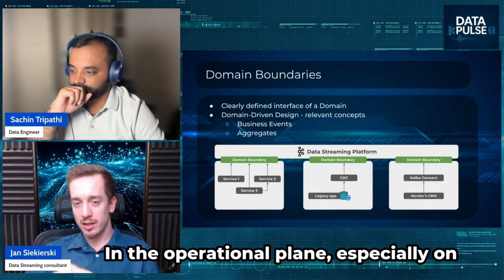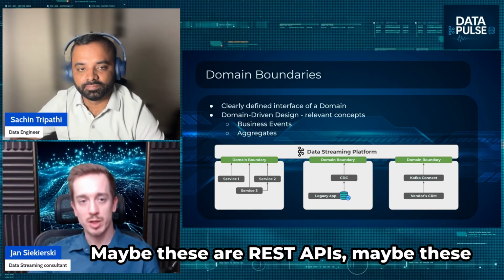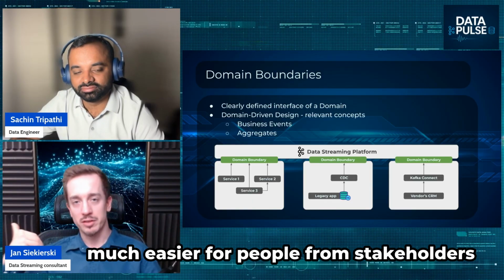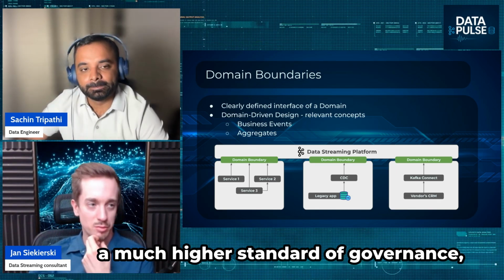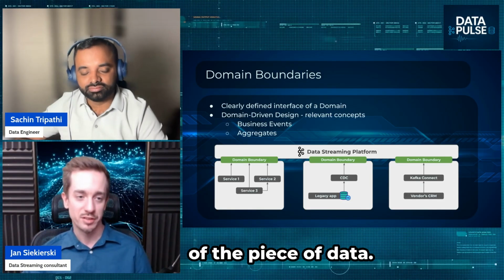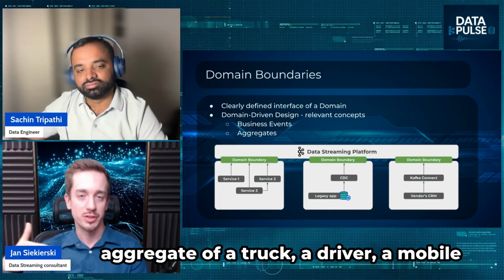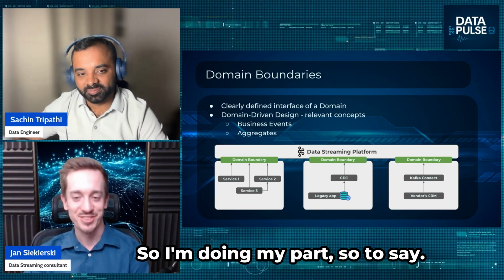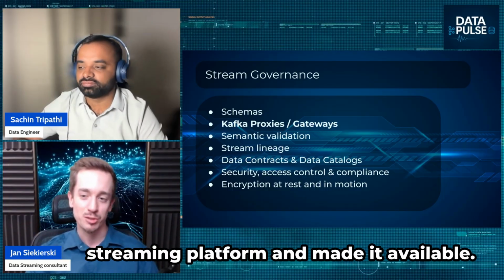What events should I publish to Kafka?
How to use your Data Streaming Platform? How to model the data you publish to Kafka? How to manage your schemas when you're making your data available to the rest of the organization?

𝗧𝗼𝗽𝗶𝗰𝘀 𝗰𝗼𝘃𝗲𝗿𝗲𝗱 𝗶𝗻 𝘁𝗵𝗲 𝘃𝗶𝗱𝗲𝗼:
🔹 Domain Boundaries and dedicated schema repositories
🔹 How to manage complexity when adopting an enterprise-wide Data Streaming Platform
🔹 DDD, Aggregates and Business Events in the context of Data Modeling & Data Streaming
🔹 How standardizing schema management contributes to Data Governance

This is a fragment of a 1-hour session about the use of a Data Streaming Platform in the Operational Plane.

And if you're interested in that - follow Data Pulse, a series of live streams we're running with Sachin Tripathi centered about the wide topic of the unification of the Operational and Analytical planes.

𝗡𝗲𝘅𝘁 𝗲𝗽𝗶𝘀𝗼𝗱𝗲:
Data Governance